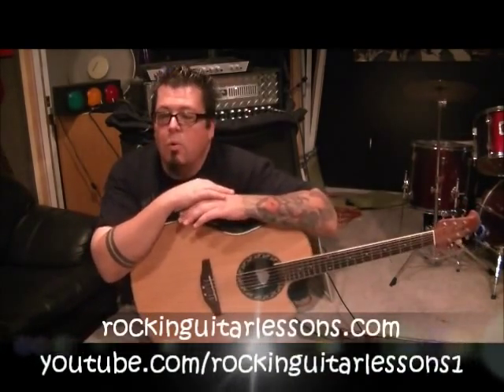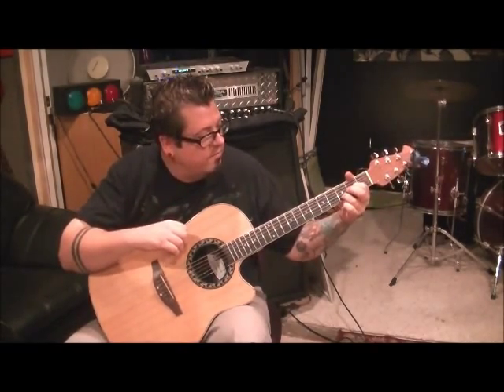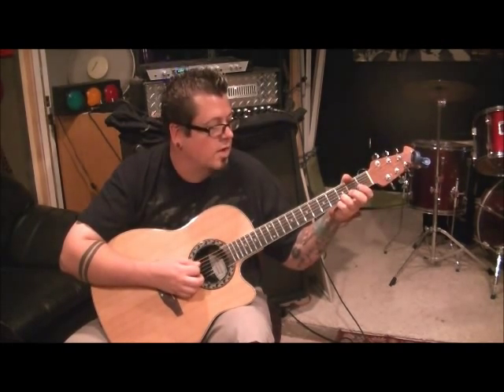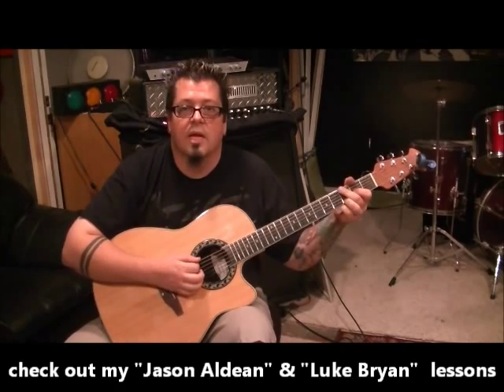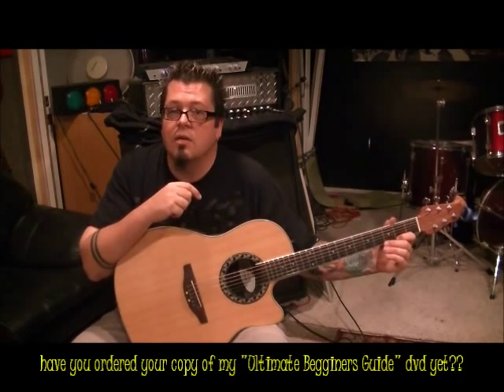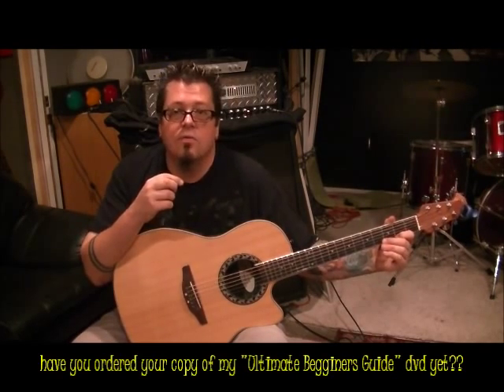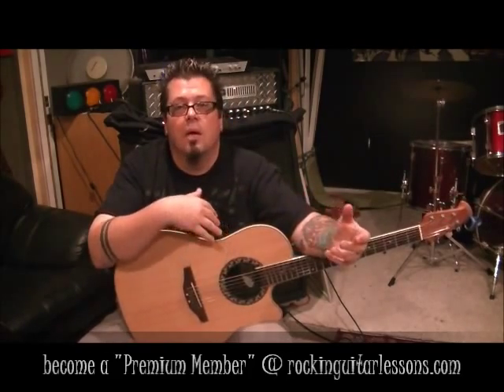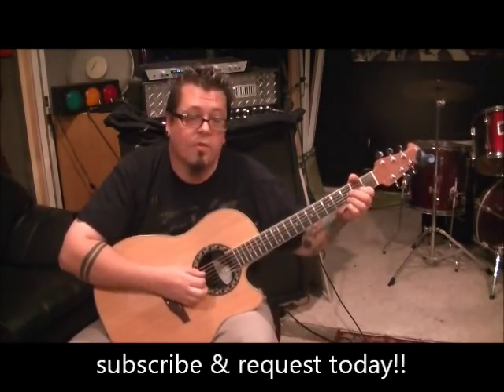How to play Fish by Craig Campbell on guitar by Mike Gross(intro)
...For private Guitar-Bass-Vocal lessons on Skype or CVT Lessons-go to rockinguitarlessons.com for pricings & details...
This is a guitar lesson on how to play "Fish" by "Craig Campbell" taught & instructed by professional guitar instructor Mike Gross from rockinguitarlessons.com am available for studio session work and touring...twitter.com/ Feel free to subscribe to my channel,request songs,ask questions from a pro teacher that really WANTS to help you.Be sure to watch for my official website coming in 2014 and become a "Premium Member" ..We also offer vocal lessons!!. our youtube channel has free vocal-bass-keyboard and drum lessons. My first guitar lesson dvd will be available starting Oct. 1st 2012. It is called "Ultimate Beginners Guide" and the cost is $20.00 plus shipping...If your pretty new guitar,this is a MUST buy...Packed with over 2 hours of all the basic fundamentals to get you started on your guitar playing...Inquire within!!!